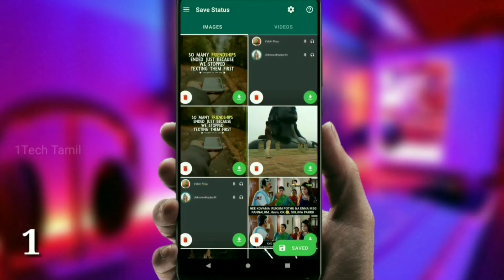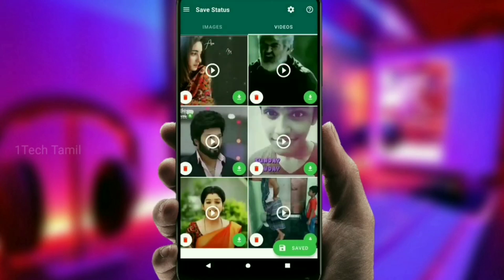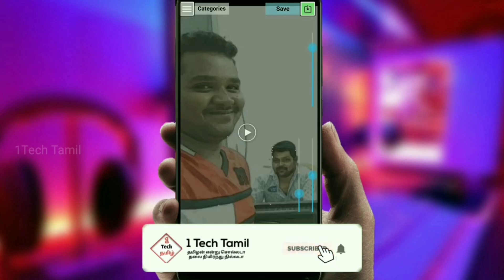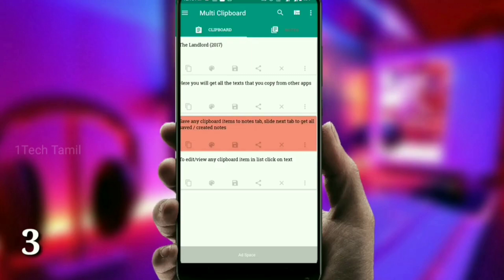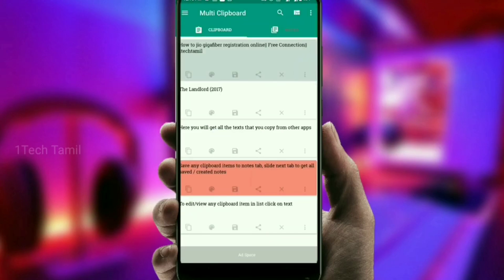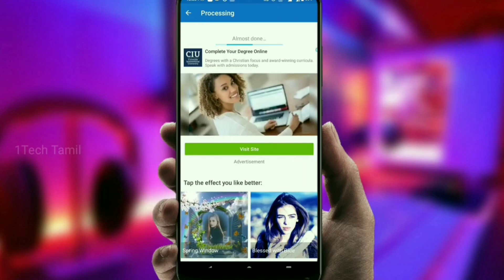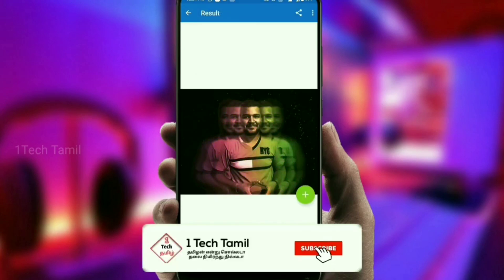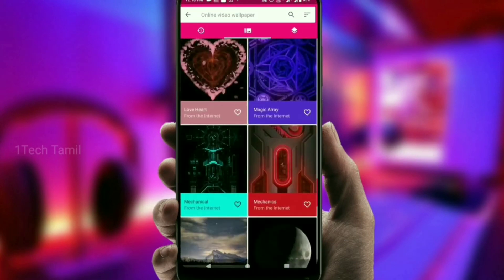TOP 5 APPS || 5 கெத்தான APPS 2020||1techtamil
4.இது தெரியாம போச்சே! |WhatsApp Secret Trick|

3. Top 5 Apps 2019